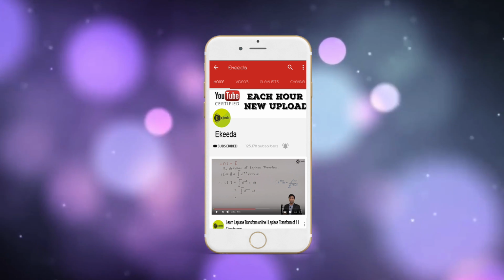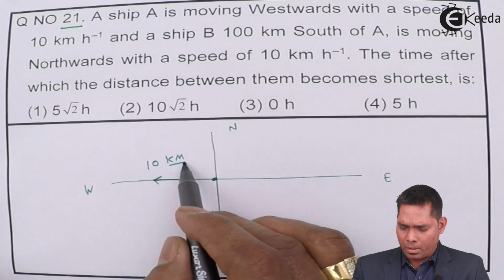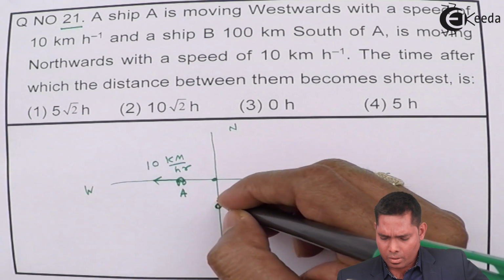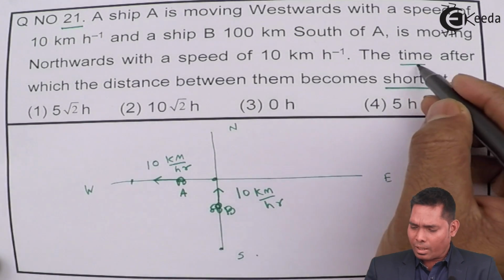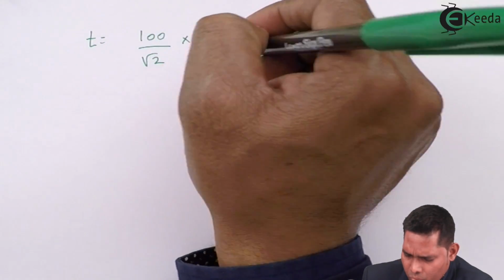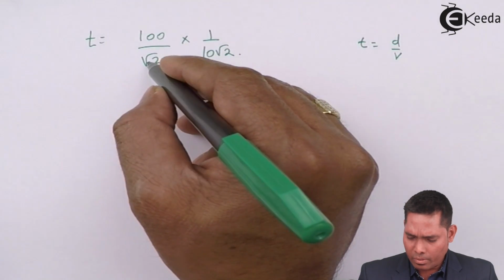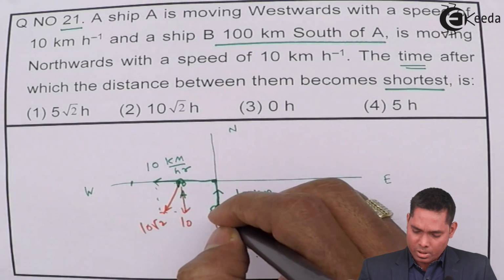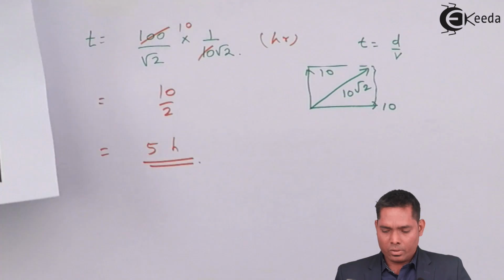NEET 2015 Physics Paper Solution - Question 21 - NEET Physics Paper Video Solution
Happy Learning : )